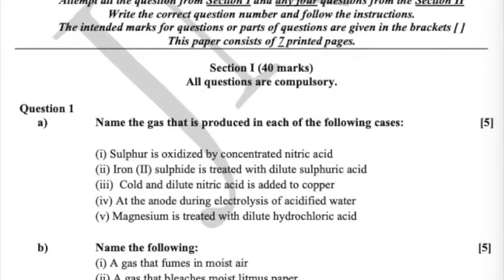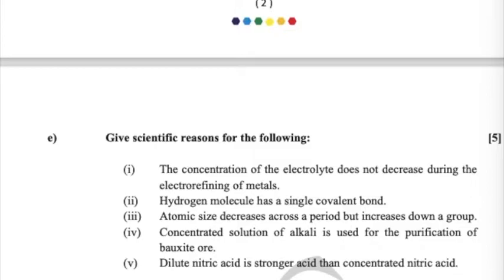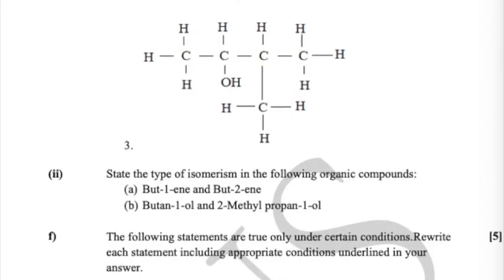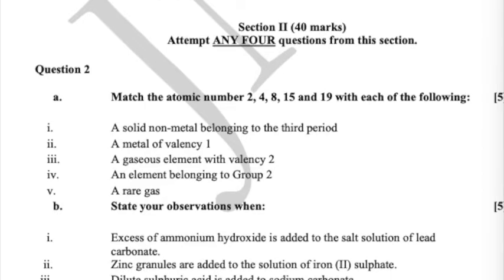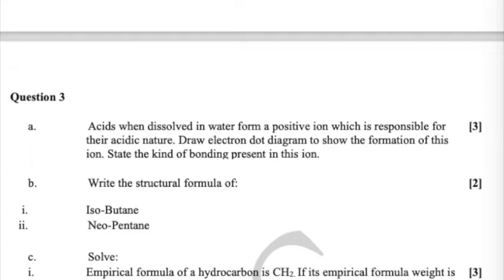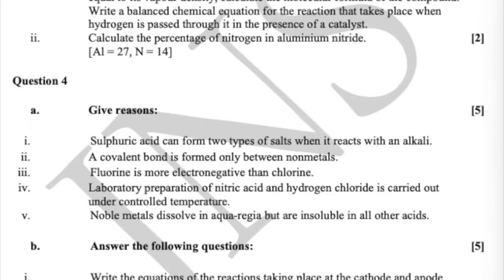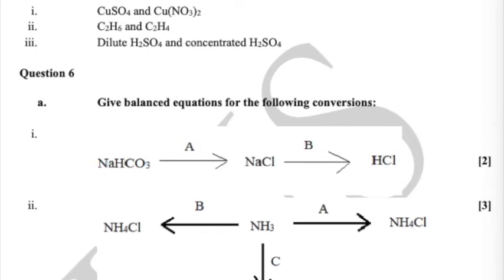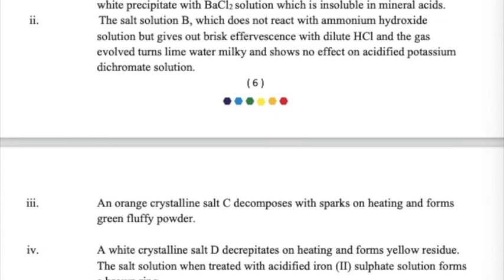Study Group - Chemistry Discussion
Hey,
Here is the video of the Discussion Time for the Chemistry paper.

Hoping that it's helpful : )